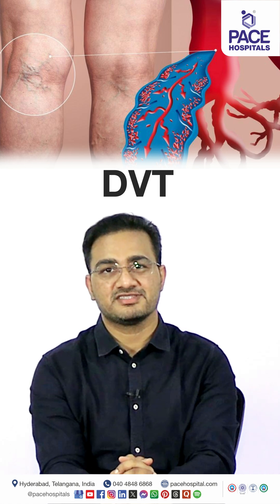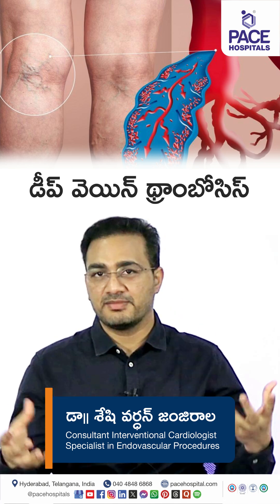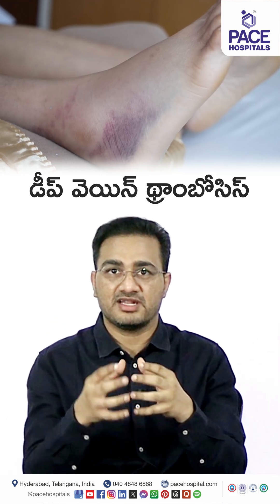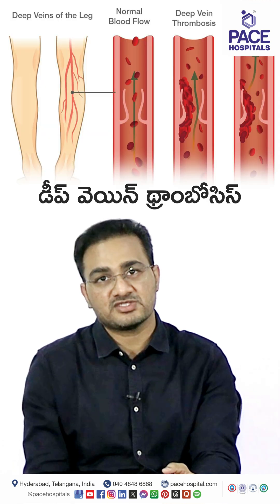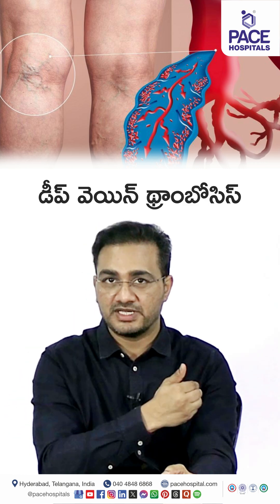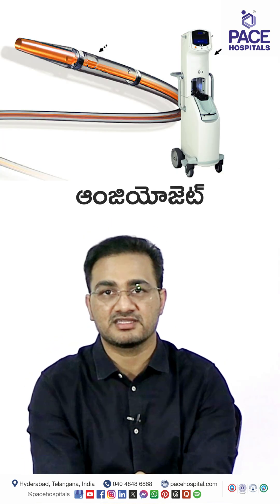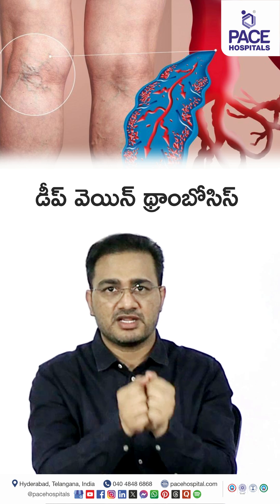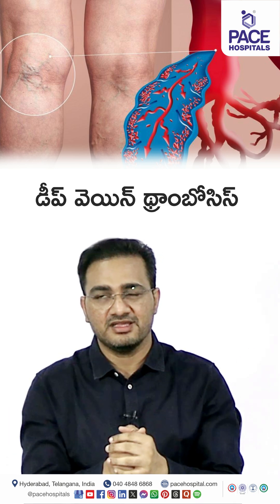Deep Vein Thrombosis in Telugu | డీప్ వెయిన్ థ్రాంబోసిస్ - కారణాలు మరియు చికిత్స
🩸 డీప్ వెయిన్ థ్రాంబోసిస్ అంటే ఏమిటి?
డీప్ వెయిన్ థ్రాంబోసిస్ అనేది శరీరంలోని లోతైన నరాల్లో (ముఖ్యంగా కాళ్లలో) రక్తం గడ్డ కట్టడం వల్ల కలిగే స్థితి. ఇది తీవ్రమైన ఆరోగ్య సమస్యగా మారొచ్చు, ఎందుకంటే ఈ గడ్డ (blood clot) ఊపిరితిత్తుల్లోకి చేరితే అది పల్మనరీ ఎంబోలిజం (Pulmonary Embolism)కు దారి తీస్తుంది.

✅ డీప్ వెయిన్ థ్రాంబోసిస్ కారణాలు:  Causes of Deep Vein Thrombosis
🔸 ఎక్కువసేపు కూర్చోవడం / పడుకోడం
🔸 శస్త్రచికిత్స తర్వాత
🔸 గర్భధారణ
🔸 అధిక బరువు
🔸 ధూమపానం
🔸 వయస్సు
🔸 హార్మోన్ మందులు

✅ డీప్ వెయిన్ థ్రాంబోసిస్ చికిత్స:  Deep vein thrombosis treatment
🔸 రక్తం గడ్డకట్టకుండా చేసే మందులు (Anticoagulants)
🔸 తీవ్రమైన క్లాట్‌లకు Thrombolytics
🔸 Compression stockings
🔸 శస్త్రచికిత్స (అవసరమైతే)
🔸 జీవనశైలి మార్పులు (వ్యాయామం, నీరు, కదలిక)

👉 Dr. Seshi Janjirala | Consultant Interventional Cardiologist, Specialist in Endovascular Procedures at PACE Hospitals, Hyderabad

👉 Best Heart Hospital in Hyderabad | Top Cardiology Hospitals in Hyderabad, Telangana

👉 Everything You Need to Know About Deep Vein Thrombosis (DVT) with Dr. Lakshmi Kumar Chalamarla